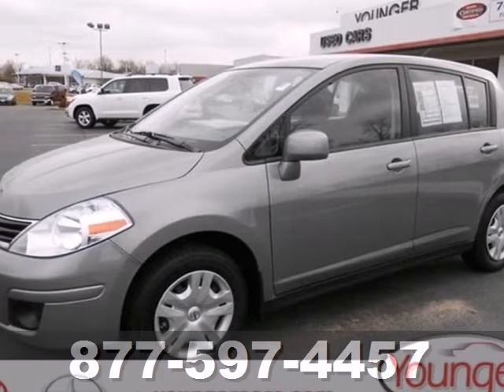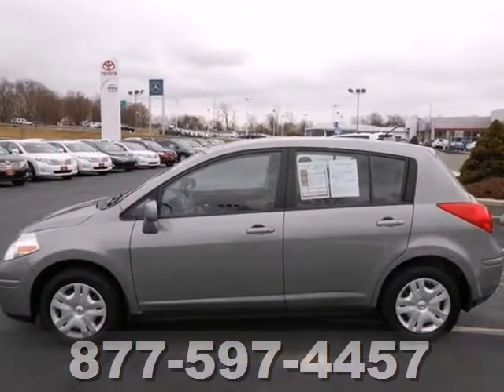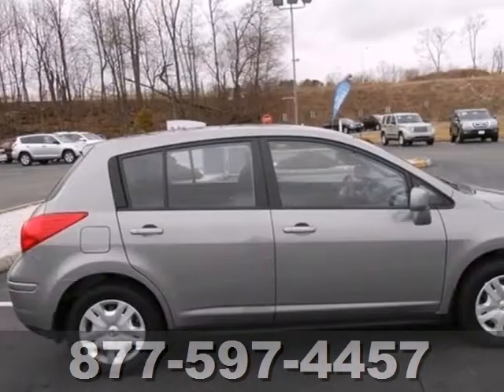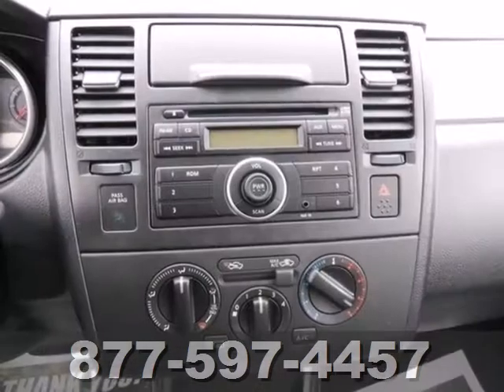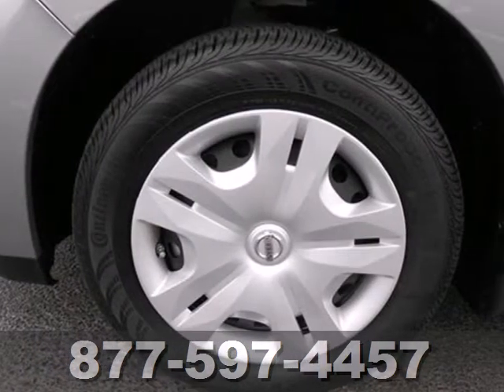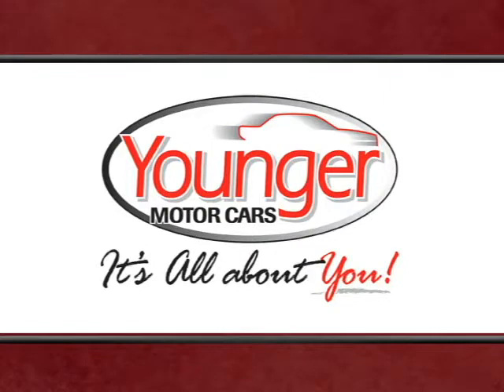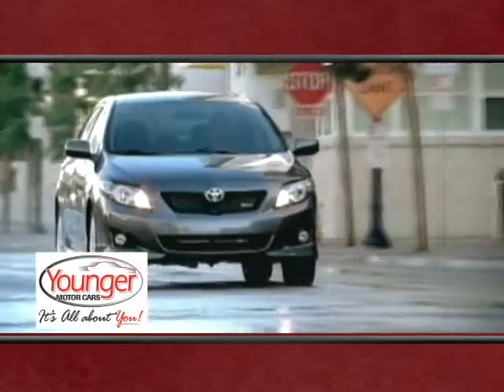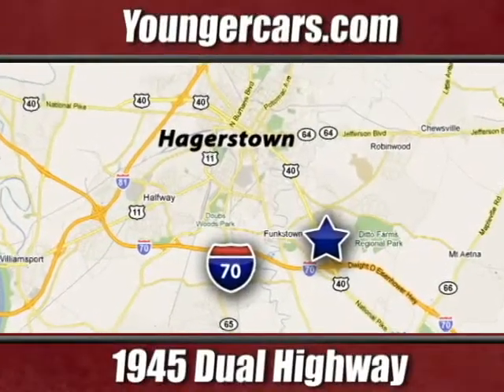2012 Nissan Versa Martinsburg-WV Hagerstown, MD #7287001 - SOLD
Year: 2012
Make: Nissan
Model: Versa
Trim: S
Engine: 4 Cyl. 1.8L
Transmission: Automatic
Color: Magnetic Gray Metallic
Interior: BLACK
Mileage: 2302
Stock #: 7287001
One owner local trade.Previous customer decided they wanted a 4-wheel drive.

Address:
1945 Dual Highway